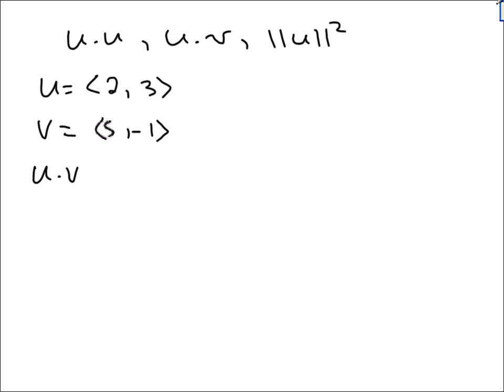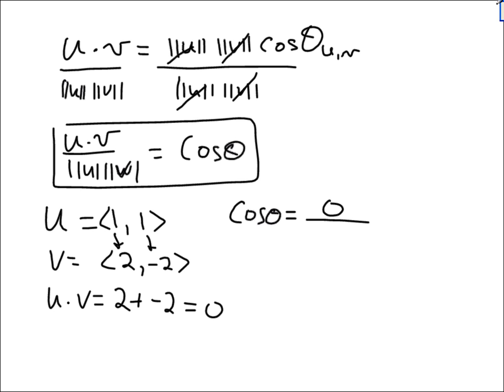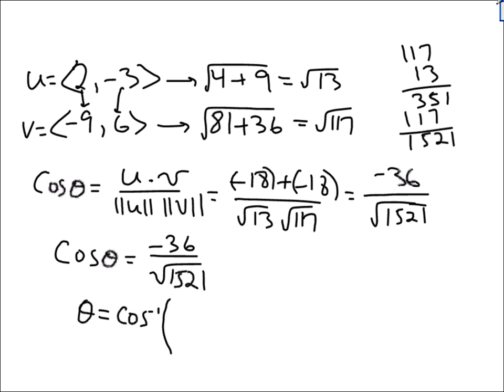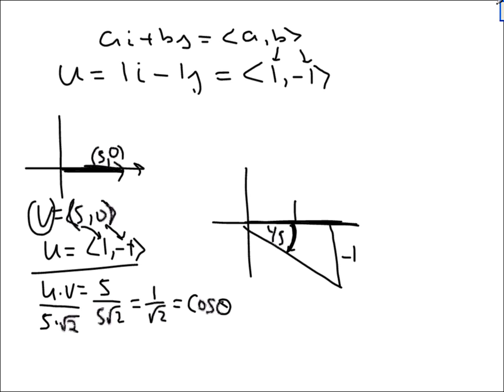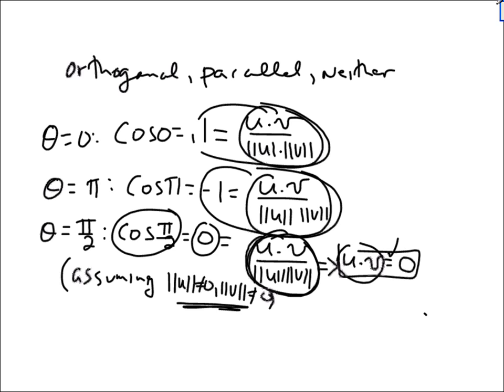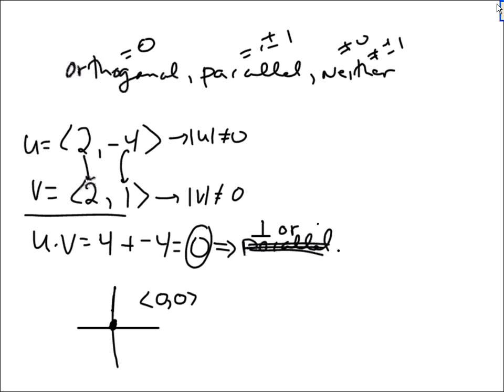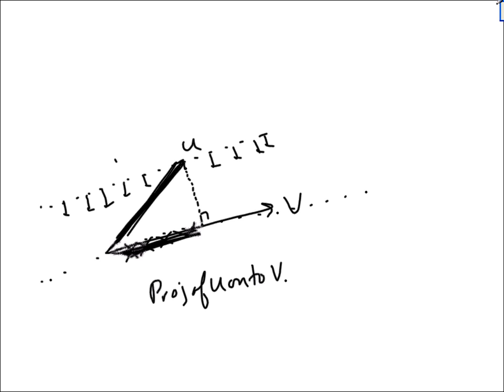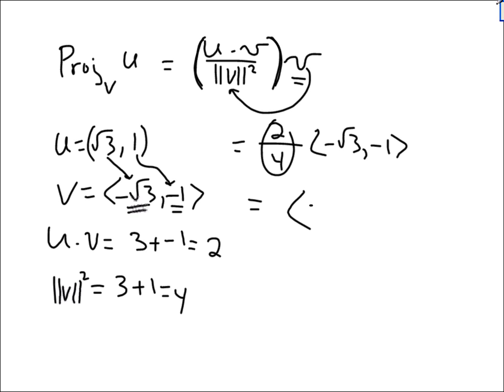The Dot Product by Free Academy